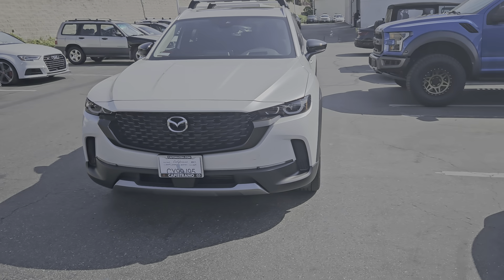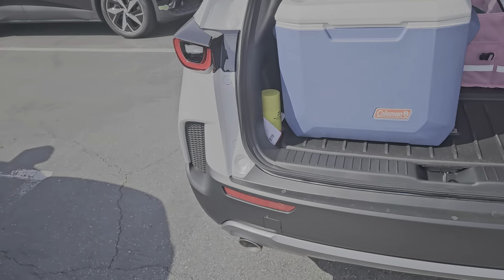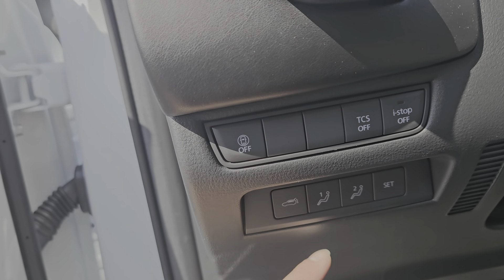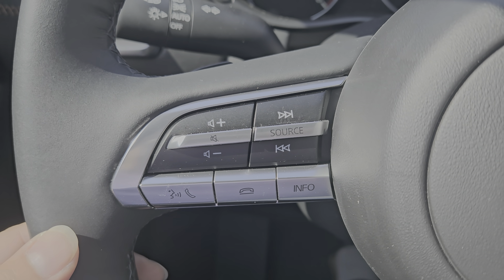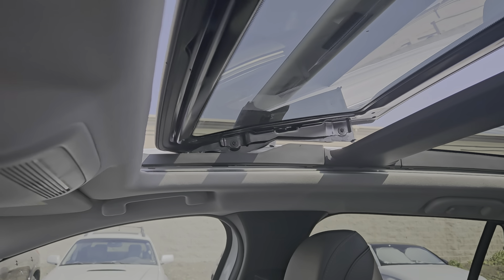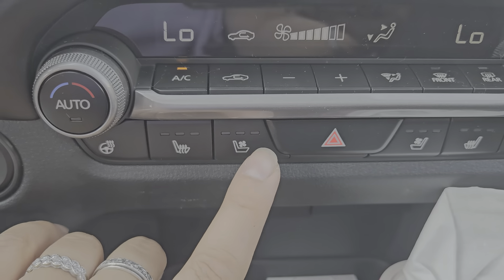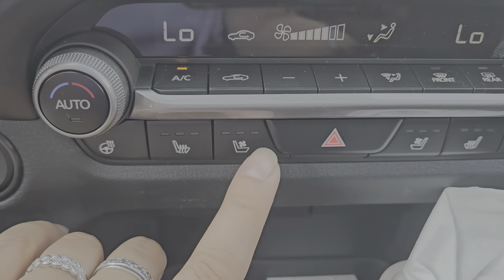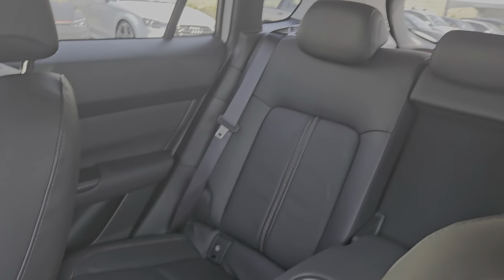Premium Turbo Mazda CX-50 for Steve